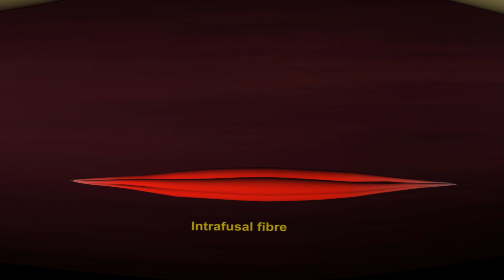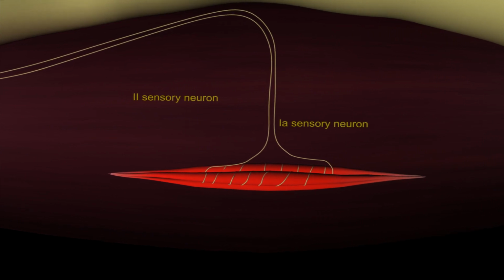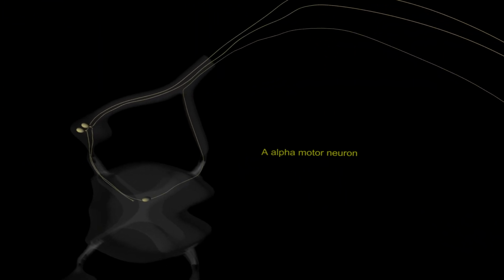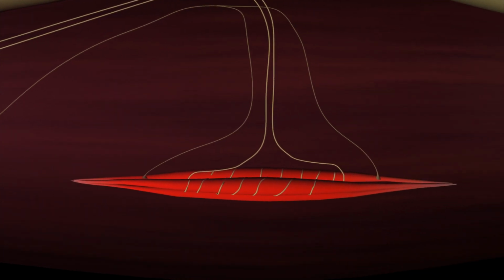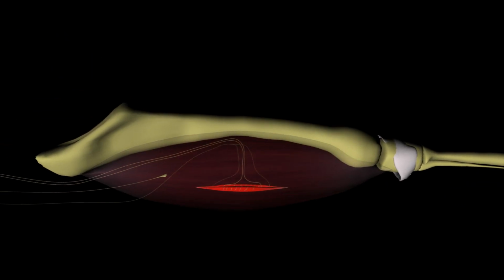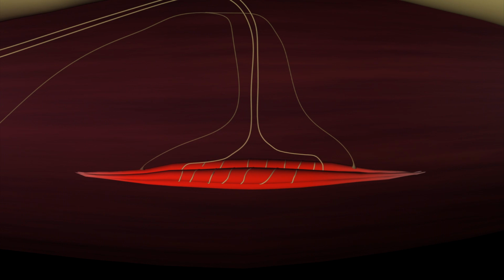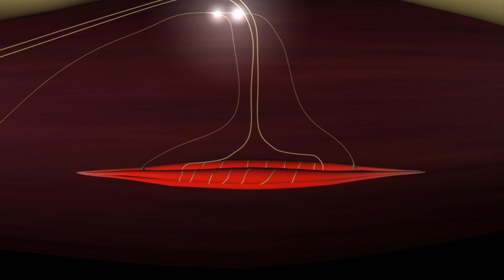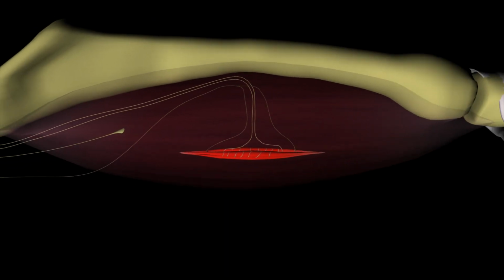Myotatic or stretch reflex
This video is part of the "Physiology concept series"  @luisabatep.  It describe the characteristic and innervation of the proprioceptors and their function to operate the myotatic reflex.